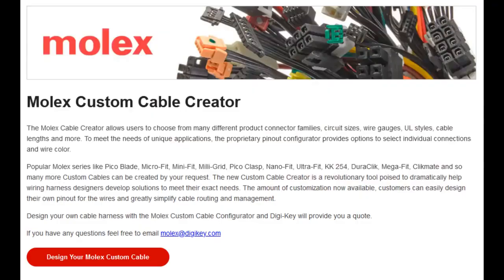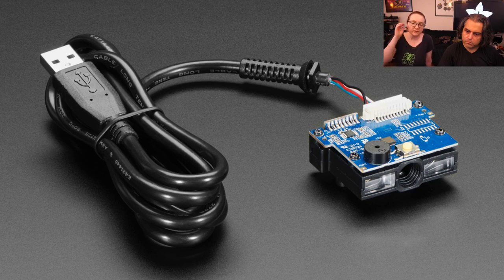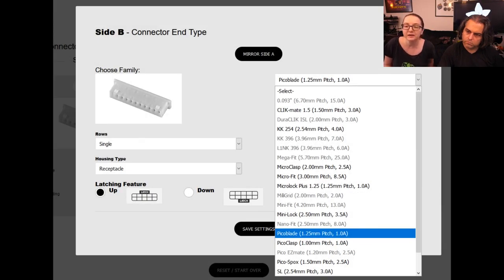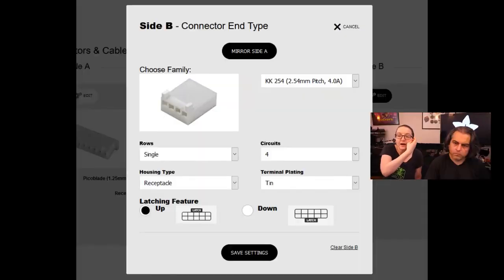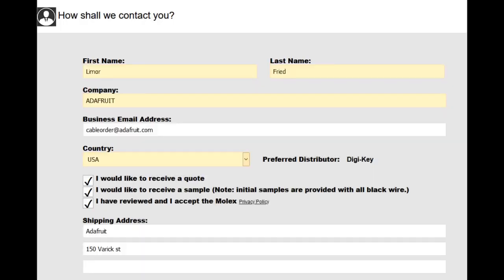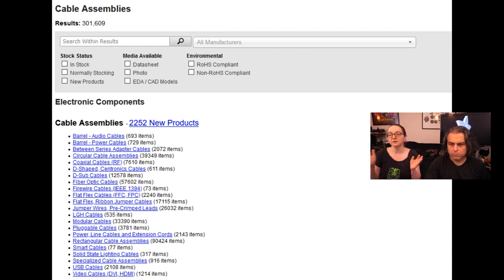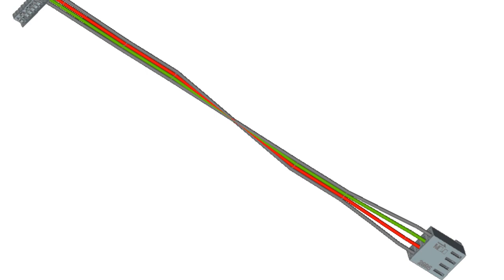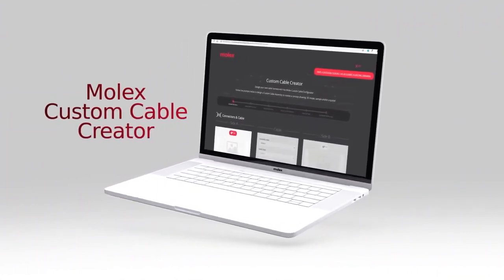EYE ON NPI - MOLEX Cable Creator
We've spend a lot of EYE ON NPI weeks on the niftiest sensors, microcontrollers, and wireless eval boards. But every engineer knows that your design can have the coolest tech in it, and then fail because of a bad mechanical connection. Cabling and connectors are not as sexy as a Bluetooth chip, but they are essential to any design - and a poor quality cable may not fail for weeks or months, bringing the whole product down for want of a single bad crimp!

That's why we were psyched to see this new service from Digi-Key and Molex (a juggernaut in the connector industry!) called Molex Custom Cable Creator. This is awesome because there's a frustrating 'dead zone' in cable needs, where you can't use an off the shelf cable, and you're not ready to have a cable factory make 10,000 pieces. Even for only a single cable, crimping and crafting cables is a challenge (say that 5 times fast!). You have to have the right crimp tool, which can be surprisingly expensive and difficult to use, and you have to be super careful not to nick the wires - where strain can build and crack the wire when moved.

The Molex Cable Creator allows users to choose from many different product connector families, circuit sizes, wire gauges, UL styles, cable lengths and more. To meet the needs of unique applications, the proprietary pinout configurator provides options to select individual connections and wire color.

Popular Molex series like Pico Blade, Micro-Fit, Mini-Fit, Milli-Grid, Pico Clasp, Nano-Fit, Ultra-Fit, KK 254, DuraClik, Mega-Fit, Clikmate and so many more Custom Cables can be created by your request. The new Custom Cable Creator is a revolutionary tool poised to dramatically help wiring harness designers develop solutions to meet their exact needs. The amount of customization now available, customers can easily design their own pinout for the wires and greatly simplify cable routing and management.

Let's go through the process ourselves. First up visit the Custom Cable Creator We're going to make a matching connector for a barcode scanner we stock on Adafruit The scanner connects using an 11 pin Molex cable with PicoBlade connector - 1.25mm pitch.

Start by selecting the Side A connector, there's over a dozen choices from 6.7mm pitch down to 1.0mm pitch. We picked PicoBlade 1.25mm. Then select the number of rows and circuits - in this case single row, 11 circuits. You can pick the cable end type, either receptacle or plug. In this case we want a receptacle so it plugs into the scanner. The image will update based on your choice so you have a good sense of what you've got selected!

Next, pick the cable length and wire gauge. I want a cable about 6" long, that's 150mm. The scanner doesn't draw a lot of power so 28 AWG is fine, that will make it flexible.

Onto the other side of the cable - since the wire gauge was set in the previous step, you can't go with any connector you please - only some will let you connect the gauge wires. Another option is...no connector! Say you want to solder this to a perfboard, choose "Single ended" to get bare wires at the end. In this case, I want to connect the 4 USB pin wires to my single board computer. The connector will fit into 0.1" header so I choose KK 254 which gives me a 0.1" receptacle at the end. In this case I want 4 circuits for the 4 data pins

Here is also where you pick pinout configuration and cable colors. Since we're only using 4 wires, we want to make sure they're inserted into the right slots. In this case, we'll be populating slots 1 through 4. I'll set the colors to match the USB standard, that's always a nice touch.

To wrap up, pun intended, we pick the cable bundling or wrap. I would do these for thicker cables, woven braid in particular is my favorite kind of covering!

Now we finish placing the order. Cables are super customized so the sample cost won't be automatically calculated. Someone will email you to complete the order and pricing for a sample and then for larger quantities.

If you don't need a complex cable, there may be an off-the shelf one available. Check out the cable assemblies category on Digi-Key for a wide range of pre-made cables we've definitely used the assembled IDC cables for quick inter-board connects. If you're not a fan of wire crimping, you can get pre-crimped wires for standard Molex connectors, in a variety of colors and lengths. The only thing is that you'll get the same crimp on both sides in most cases.

That's it!